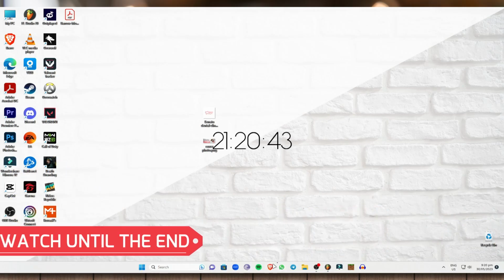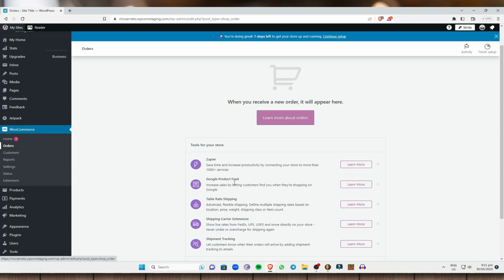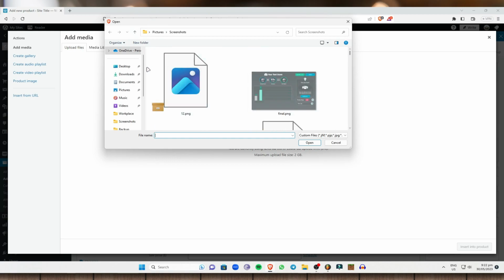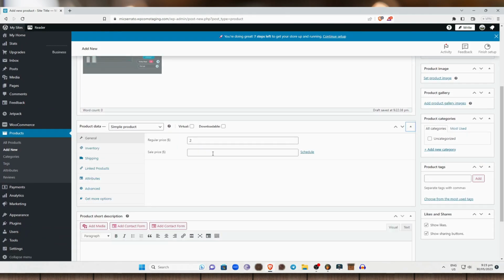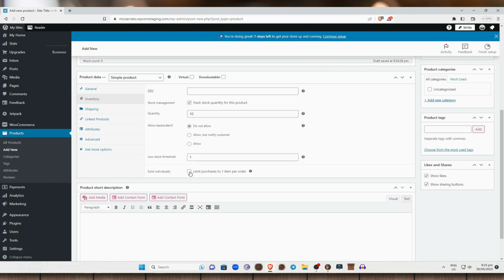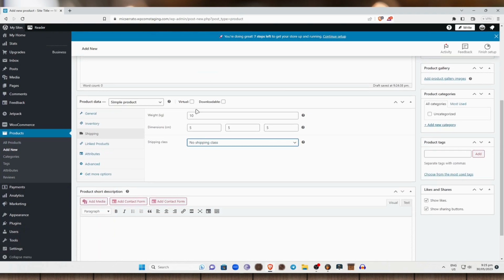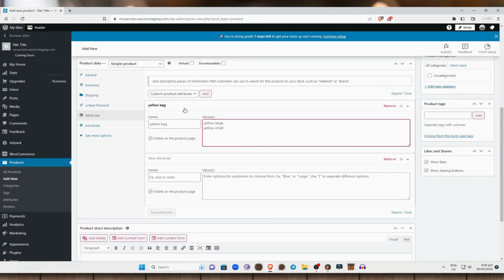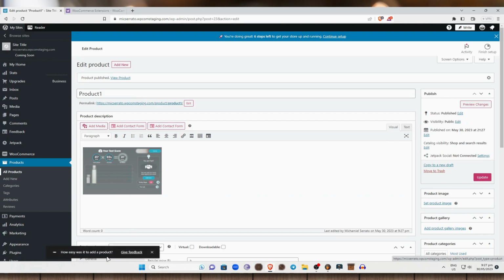How To Set Up Shipping Rates In Woocommerce (Complete Tutorial)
How To Set Up Shipping Rates In Woocommerce

In this video I'll show you how to set up shipping rates in Woocommerce. The method is very simple and clearly described in the video. Follow all of the steps and by end of this video you will be trained in adding your own shipping rates in Woocommerce.